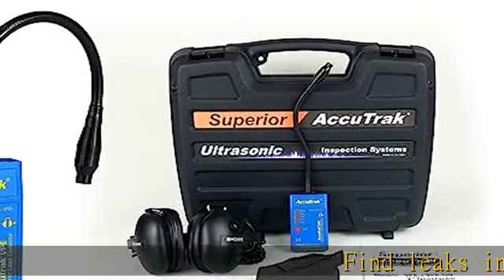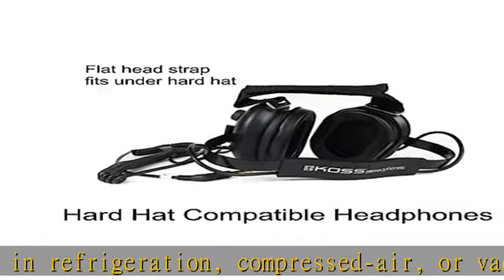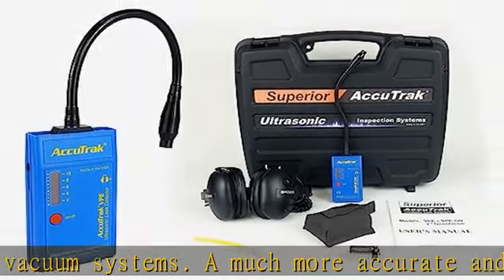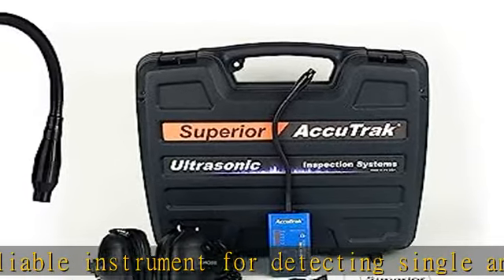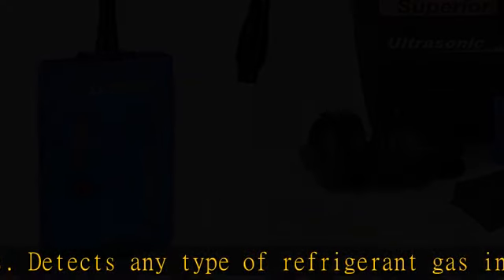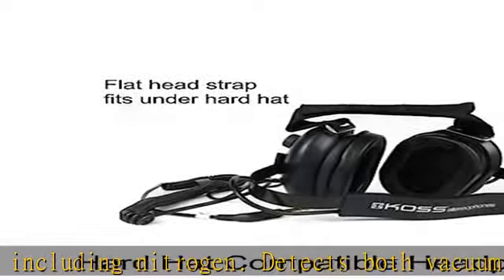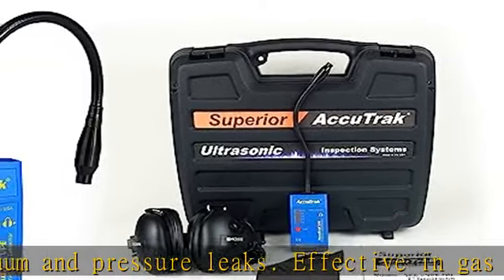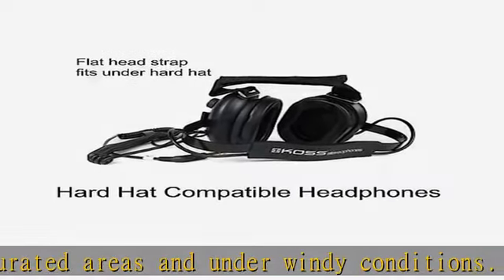Superior AccuTrak VPE-GN PRO Ultrasonic Leak Detector Professional Kit with Hard HAT Compatible Hea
Superior AccuTrak VPE-GN PRO Ultrasonic Leak Detector Professional Kit with Hard HAT Compatible Headphone Set